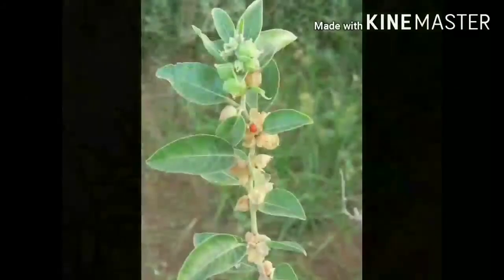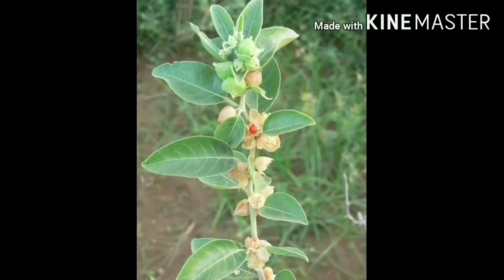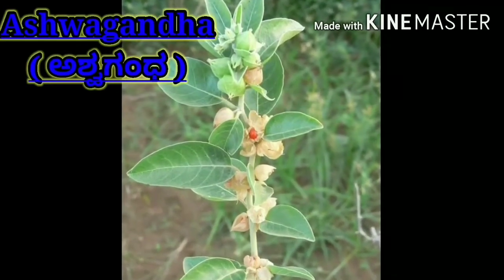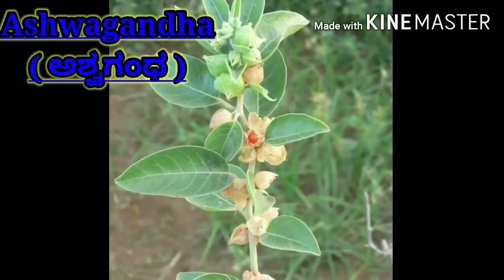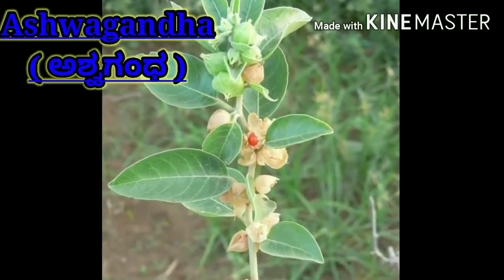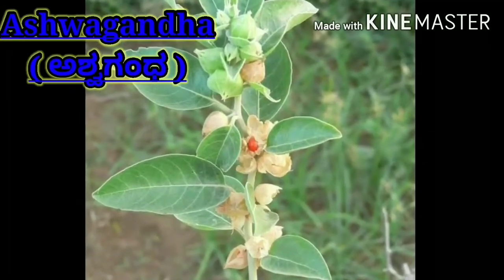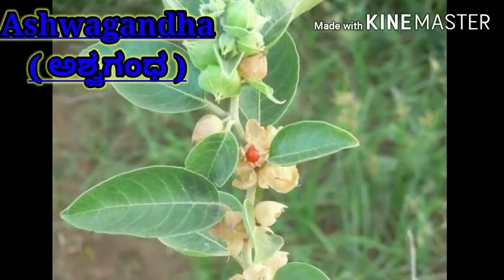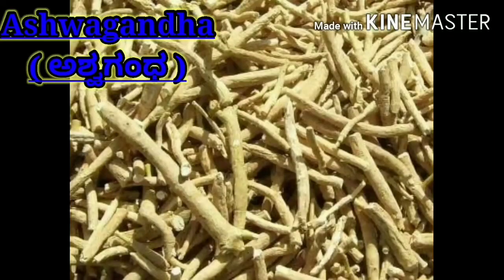Agricultural practicals fertilizers and medicinal plants